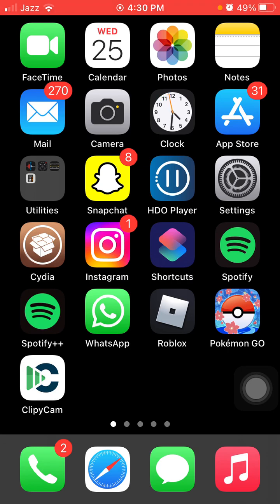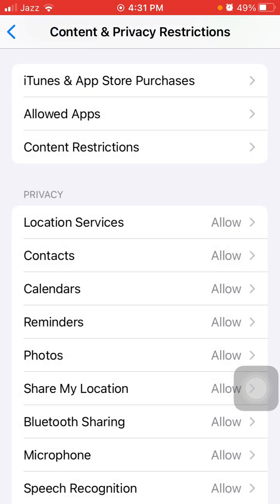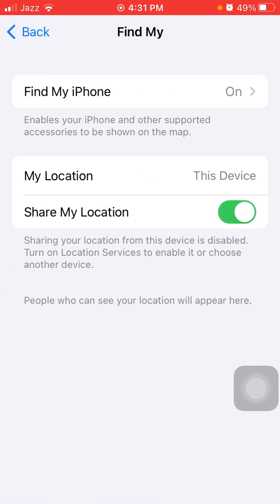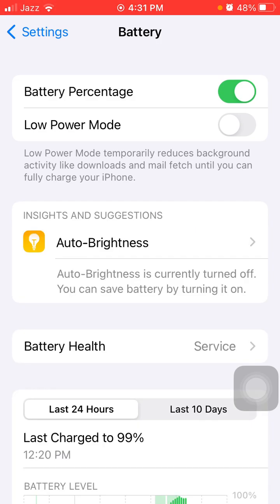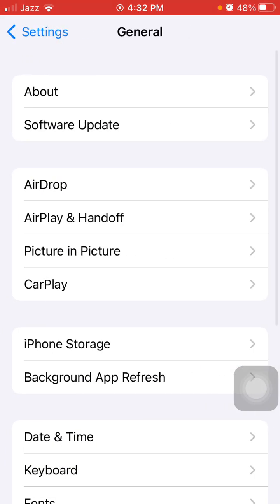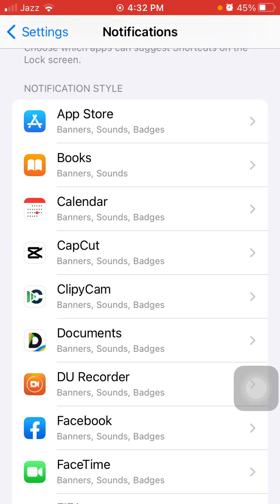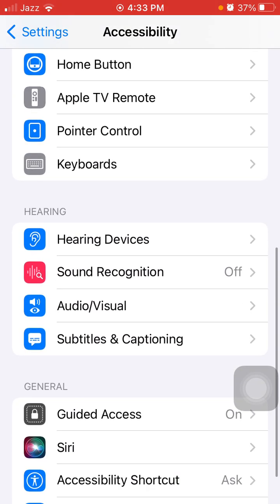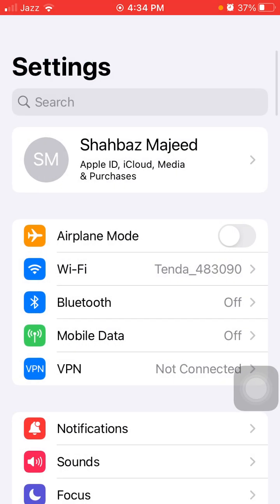iOS 15.7.3 Battery Drain Issue Fix how to fix iOS 15.7.3 battery problem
How To Fix iPhone Battery Draining Fast After iOS 15.7.3 Update
iOS 15.7.3 iPhone Battery Drain fix
How to Fix iPhone Battery Drain Fast After iOS 15.7.3 Update